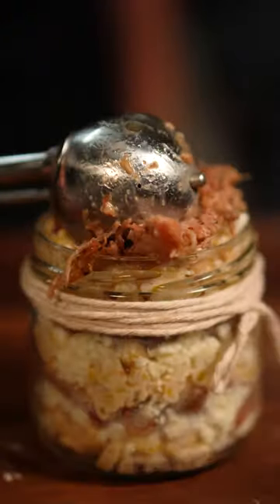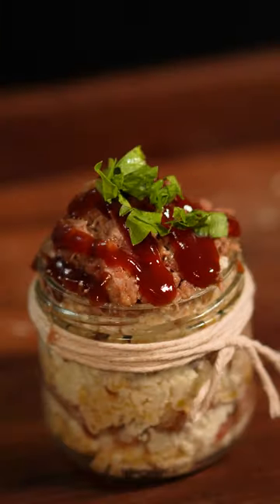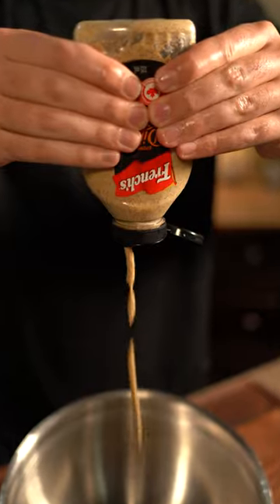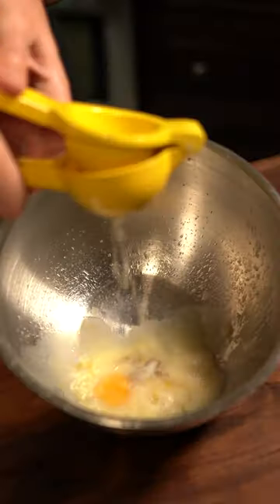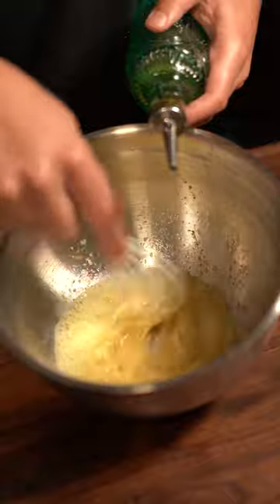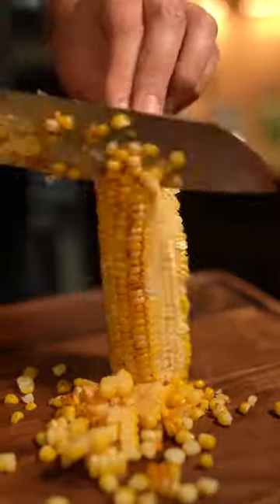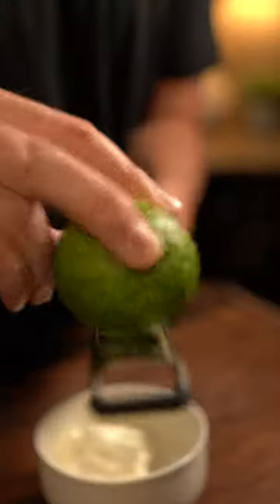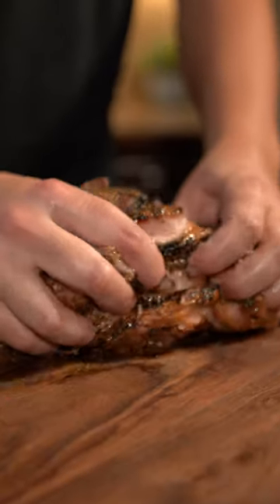Elotes In A Cup Might Be Better Than Off The Cob!